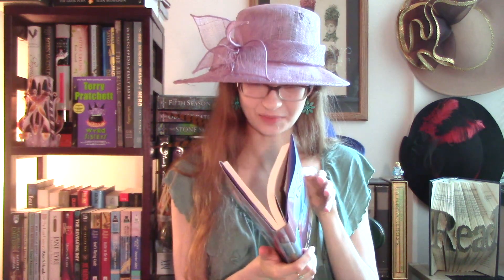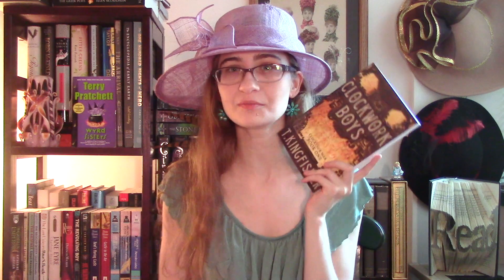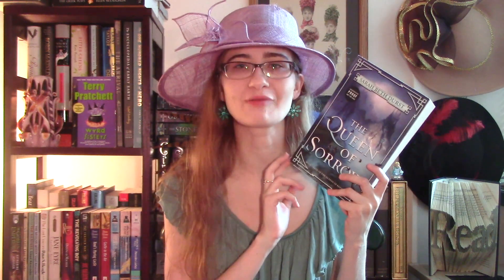April/May Book Haul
The Turnip Princess and Other Newly Discovered Fairy Tales, by Franz Xaver von Schönwerth, trans. Maria Tatar: